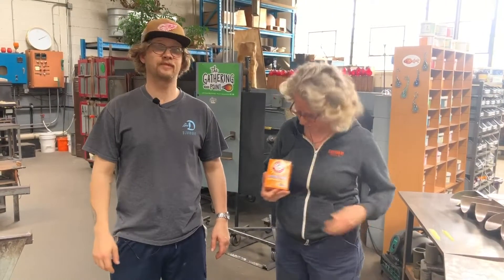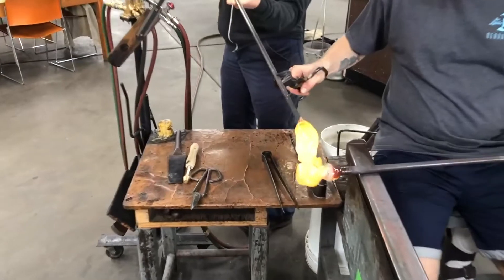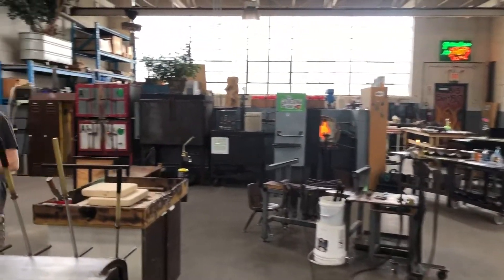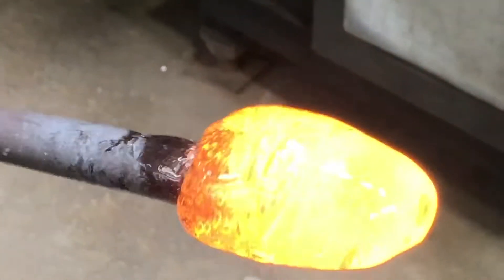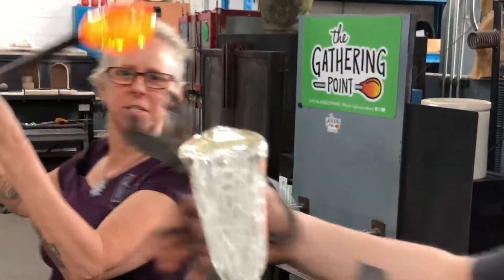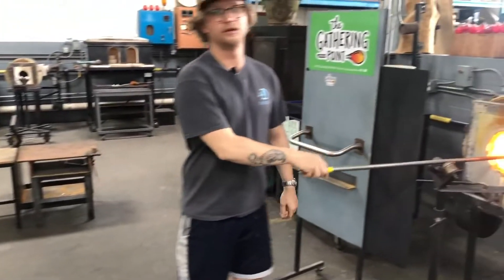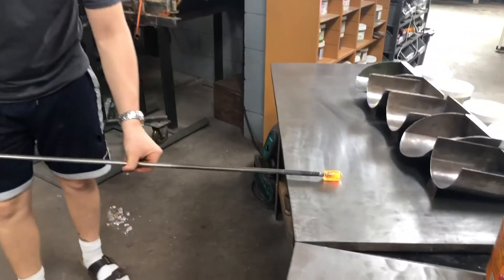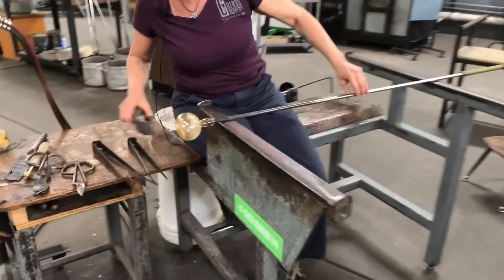The Experimental Show #29: Glass and Baking Soda!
Join Jake and Michelle as they try using baking soda in their rocketships! Apologies for the audio issues... Michelle will cover what she was saying in the beginning on Tuesday's The Gathering Point!